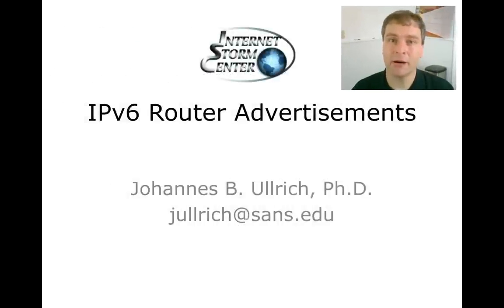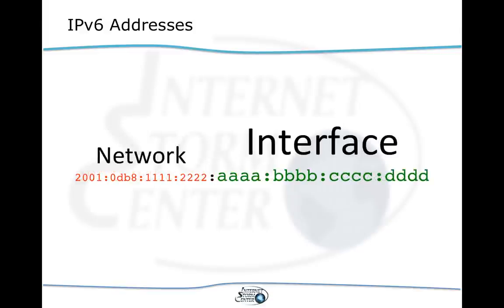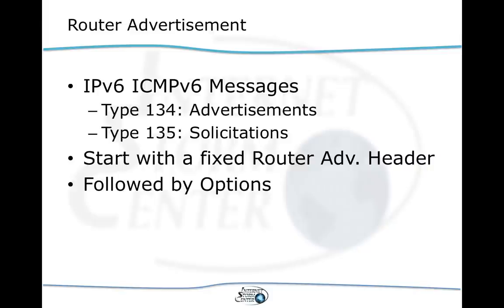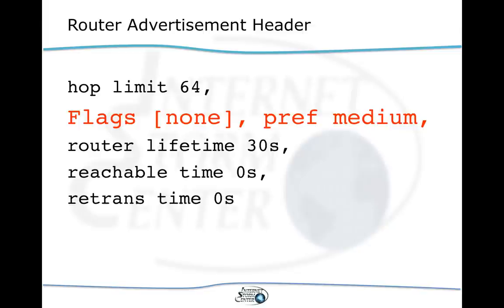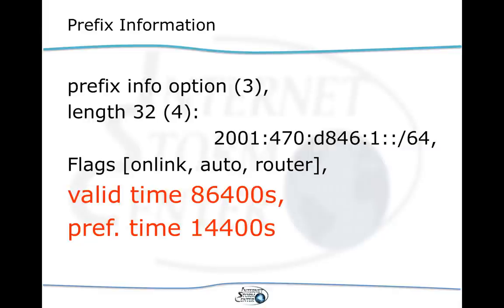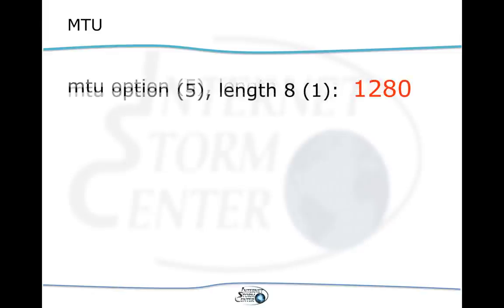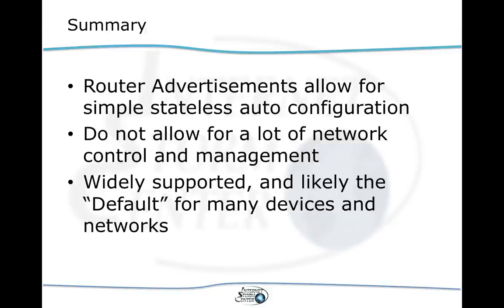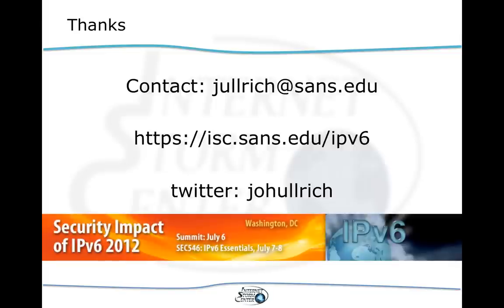IPv6 Router Advertisements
Learn how router advertisements can be used to assign IPv6 addresses and more.